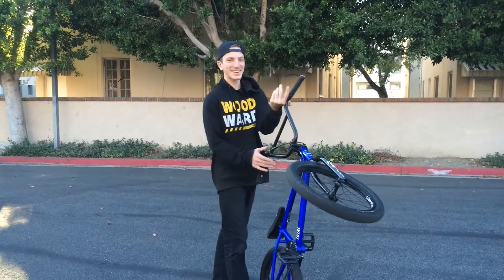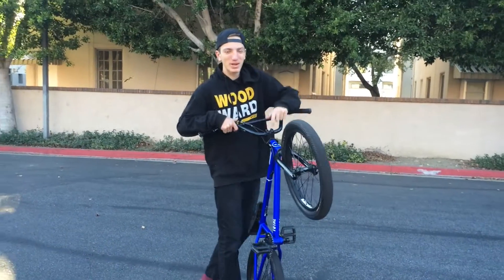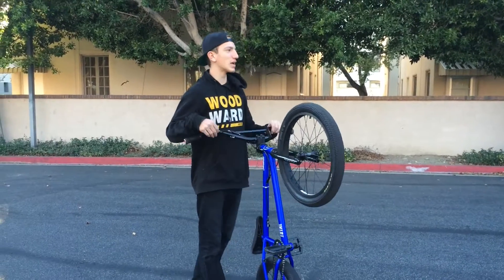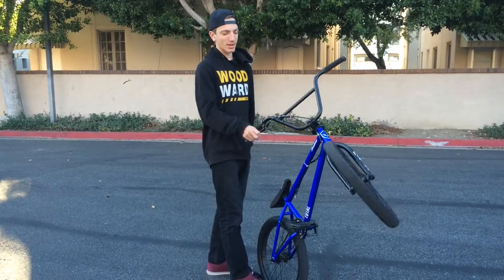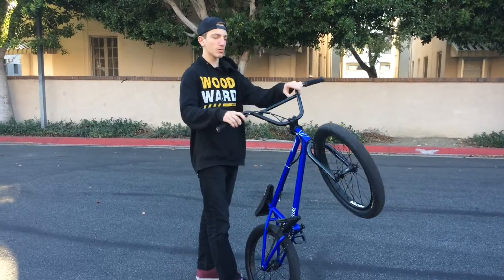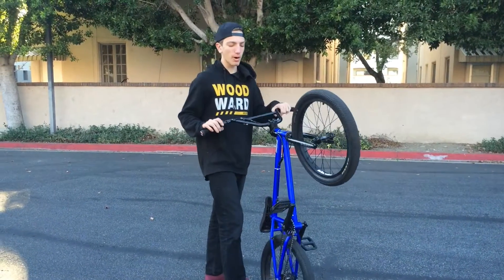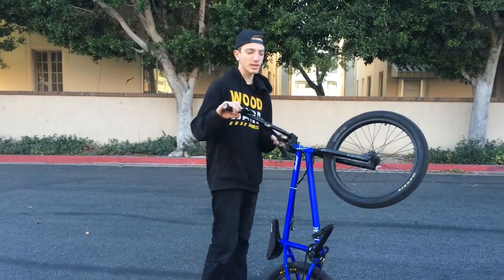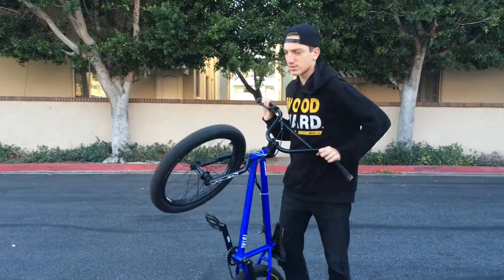Easy BMX Tricks For Beginner/Intermediate Level Riders 2016!